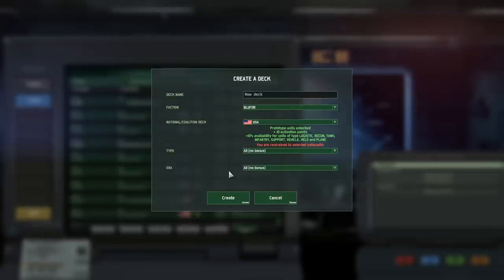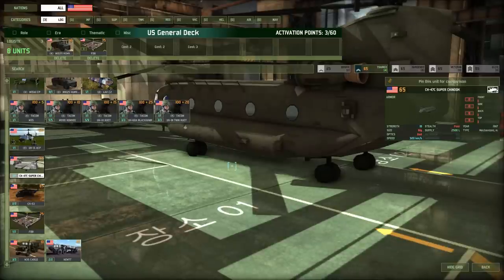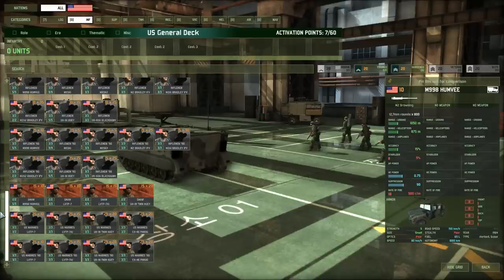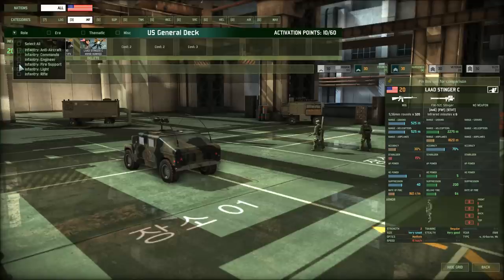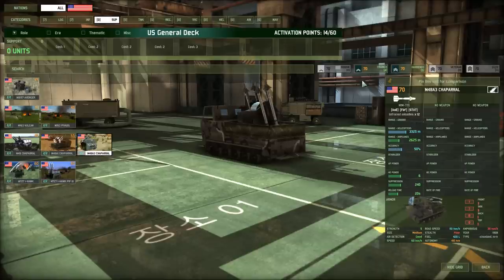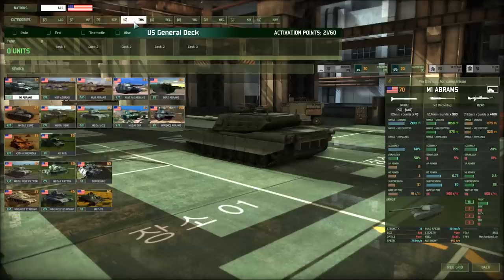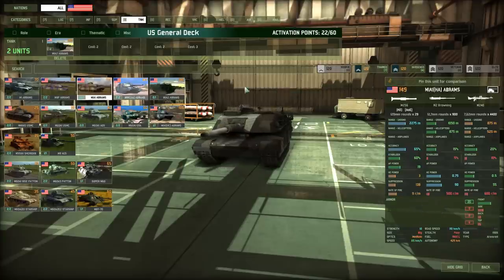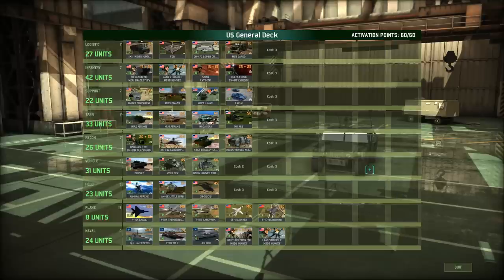Wargame Red Dragon - How To - Build A General Deck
When you're starting out with Wargame Red Dragon it's pretty hard to build a deck. So let me help you with that!

There are little over 1500 units (!) in Red Dragon. This gives you a TON of variety but also a headache as when you're just starting out with the game. To help you on your way I show you how I build a general US deck in this video.

If you want to import this deck please use the following code: BvEVZMwEenQGAj05KpB0BgFoJzMapnTiVOUBGLmaSpZVtJwV4RxFPSniWw6aVRIaJeiv5lIymaINoCqzZSsB2Wl7SBKP1G5j4A==

Like the video? Please hit Like! You help me get more views on my vids :).